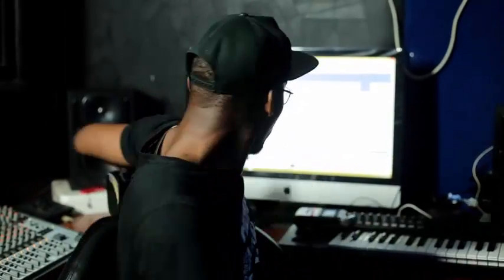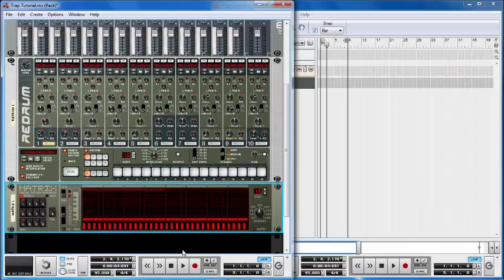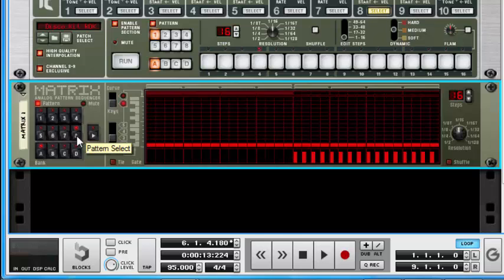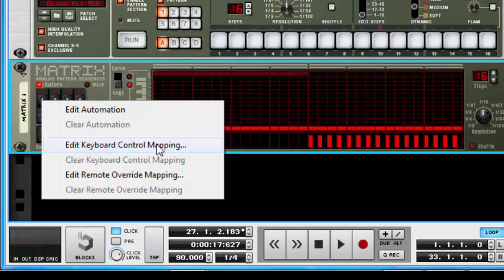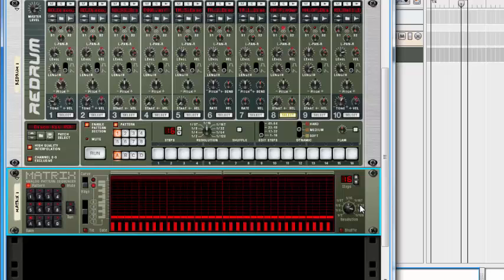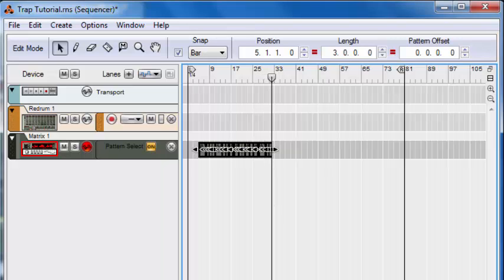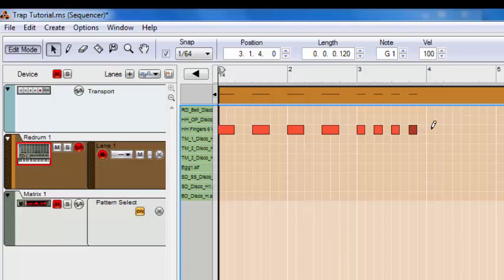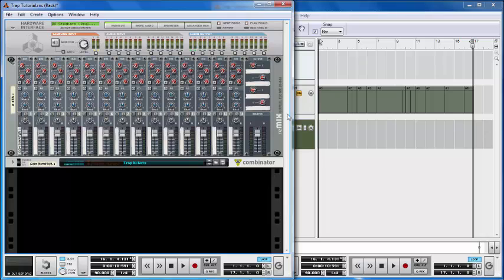How to play trap style hi-hats using a keyboard by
Ever get tired of laying your hi-hats one by one with your mouse? Me too. Producer Yung Tite shows us a way to play and record very dynamic hi-hats using your keyboard or any other external controller for that trap beat feel. Propellerhead's Reason 5 was used in making this tutorial.

Watch out for the single 'On the road' feat. rapper DC-Tune, this tutorial was made for the song.